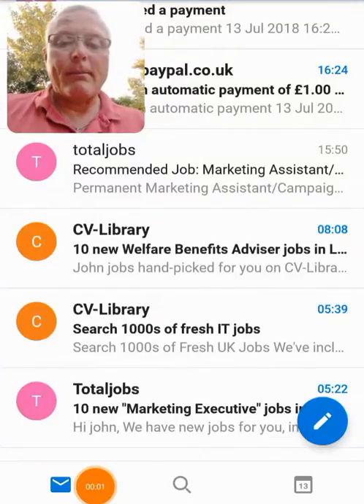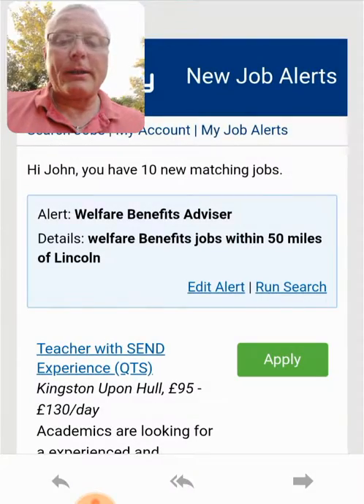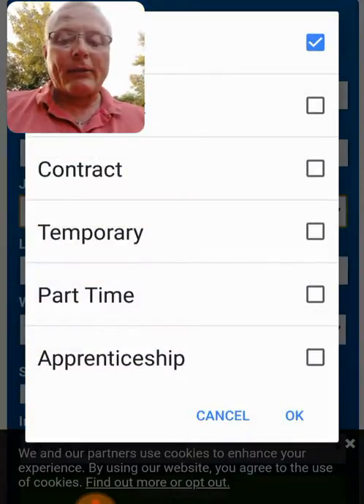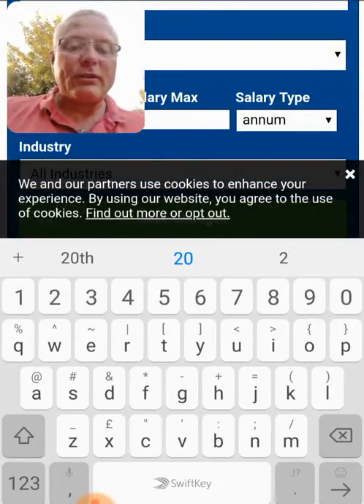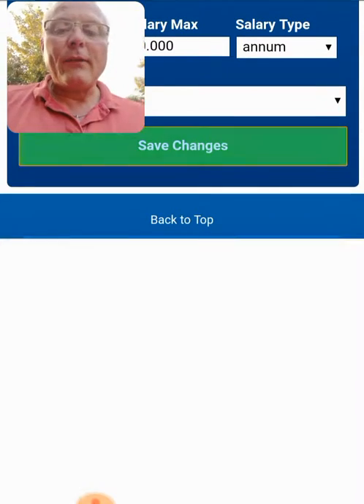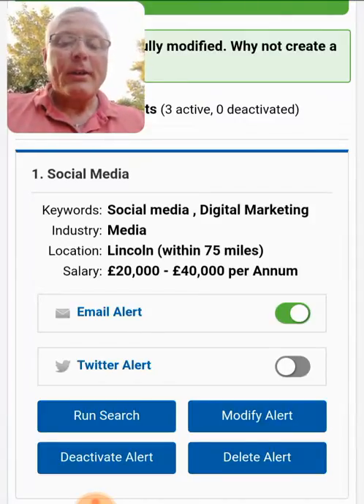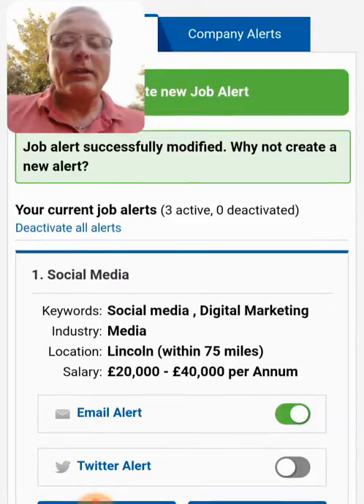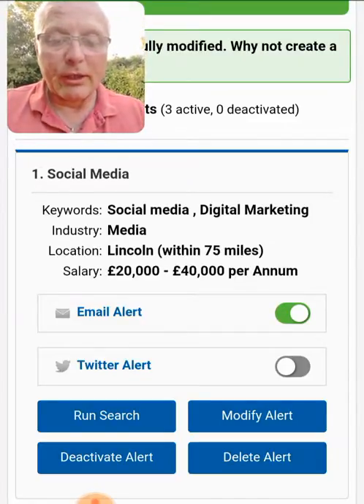Looking at job alerts